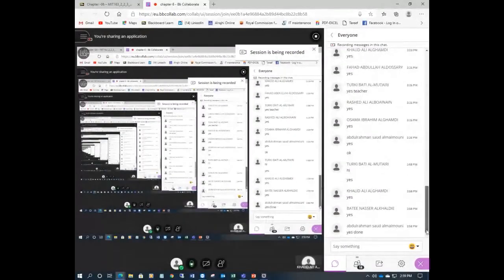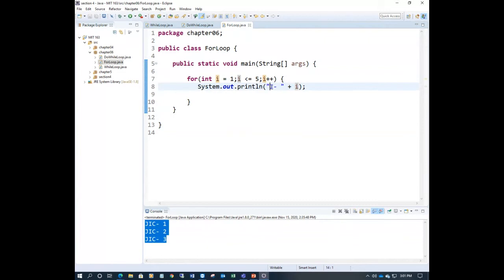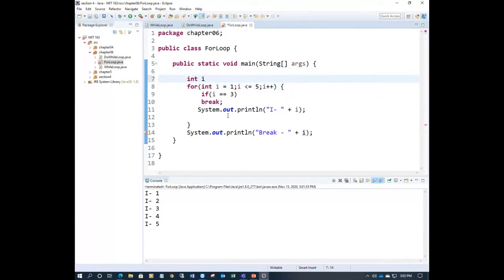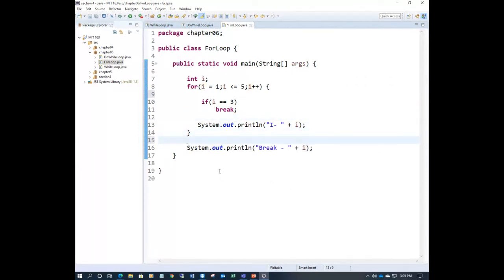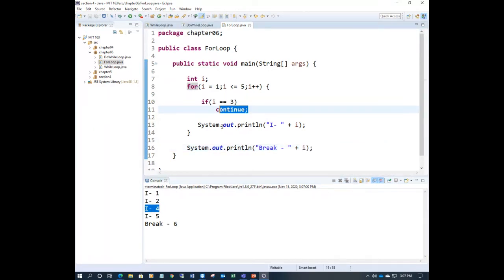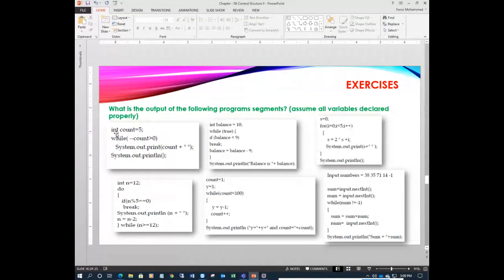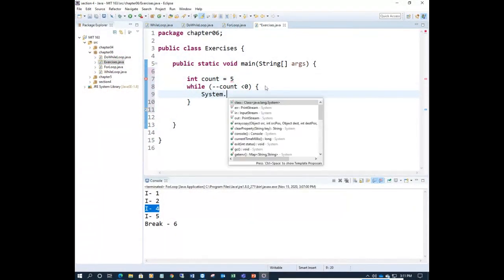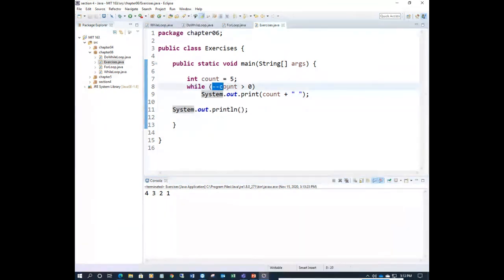Chapter -06 Part 4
Control Strucures